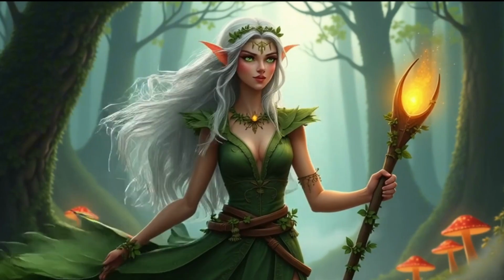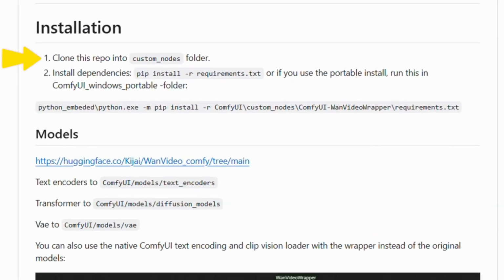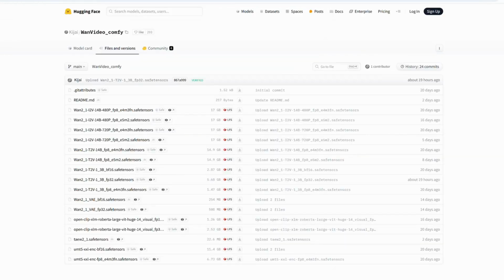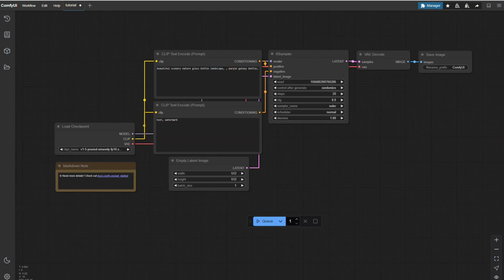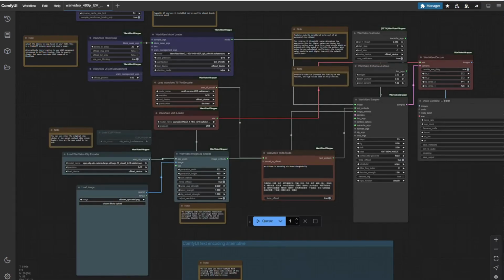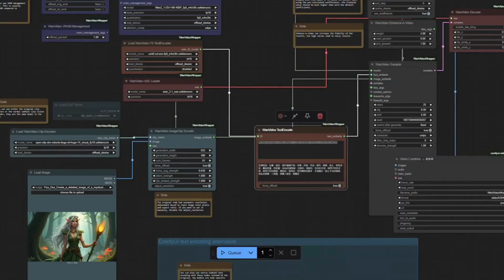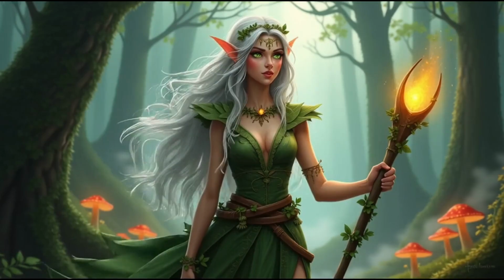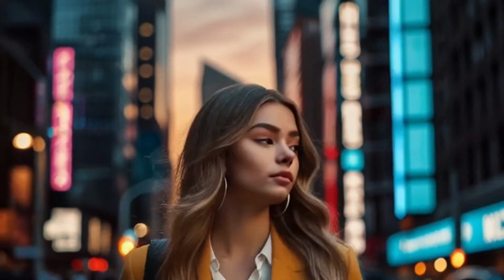Create Unlimited AI-Powered Image-to-Video Magic Locally with WAN 2.1(Quantized Version) in ComfyUI!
Transform static images into stunning AI-generated videos with WAN 2.1 in ComfyUI! In this tutorial, we’ll guide you through the entire process—from installing WanVideoWrapper to downloading and setting up the WAN 2.1 model for seamless image-to-video generation.

Using the Quantized Version of WAN 2.1 for better efficiency, we’ll show you how to load workflows, troubleshoot missing nodes, and generate smooth, high-quality animations. Watch as we bring a fairy lady to life, adding movement and cinematic effects directly from a single image!

If you’re ready to create eye-catching AI videos with just an image, don’t miss this

Thank you to Kijai for providing the following useful website resources:
ComfyUI-WanVideoWrapper Repository: